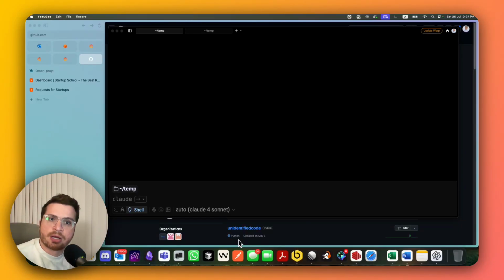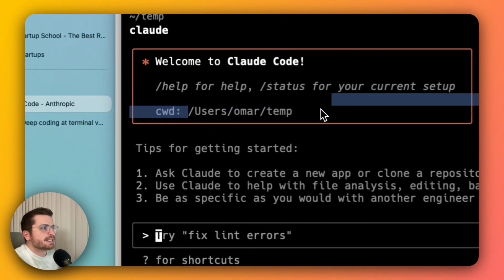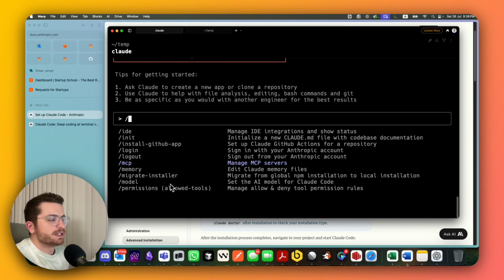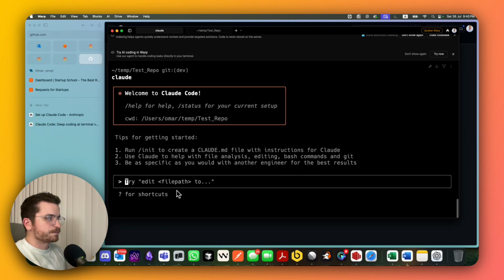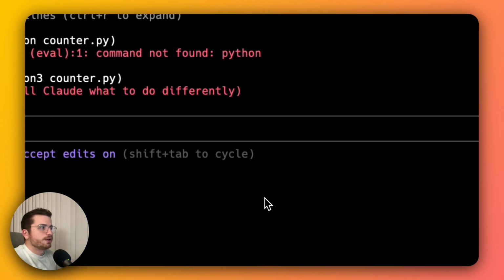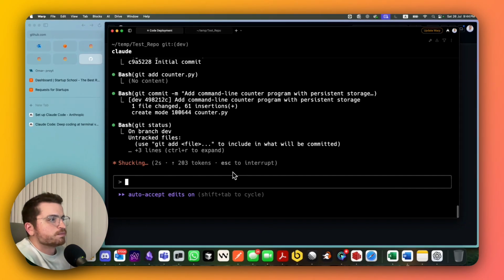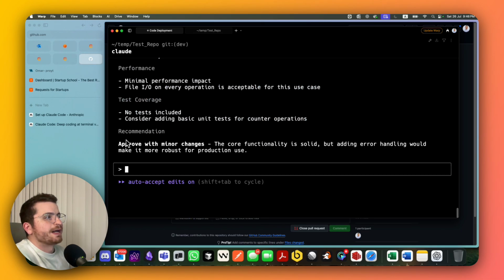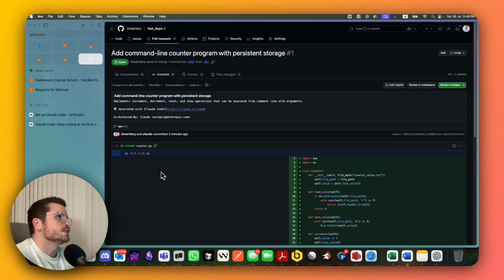Claude Code - Creating your First Python Application